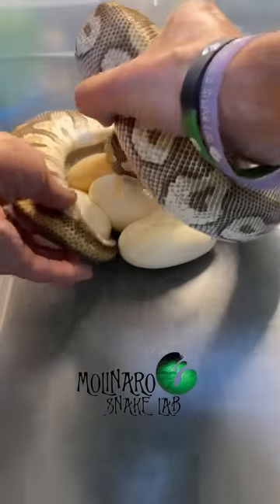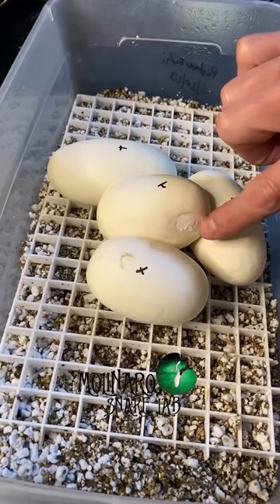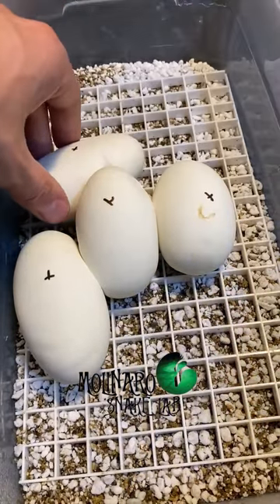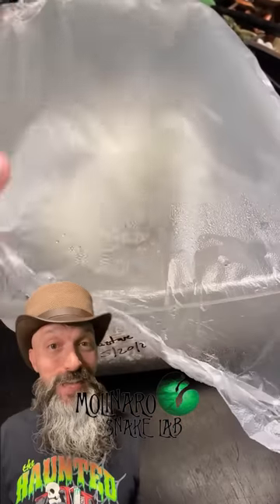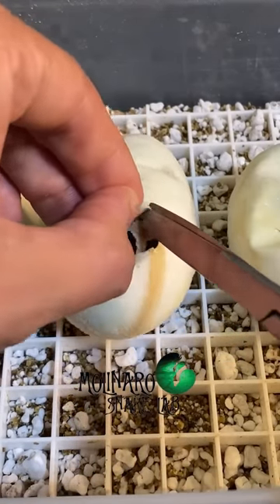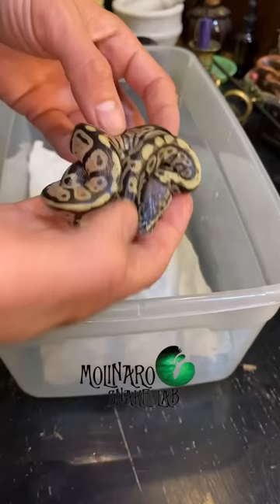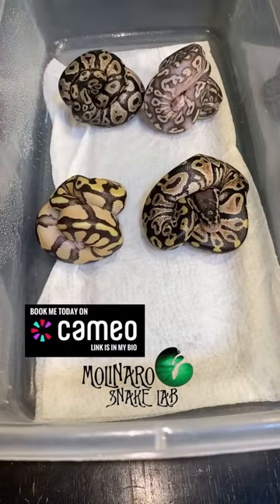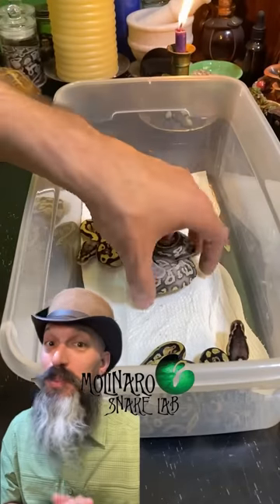Hatching Ball Pythons From Start To Finish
🐍 These snakes are always on the go and love climbing! 🧪

“What’s In Dr. Serpenstine’s Lab?”

👉🏼 Want a personal video from me? I’m now on Cameo!

👉🏼 I will be at Animal Con USA this September! Don’t pay full price! See you there!